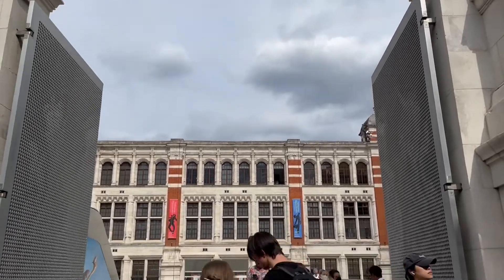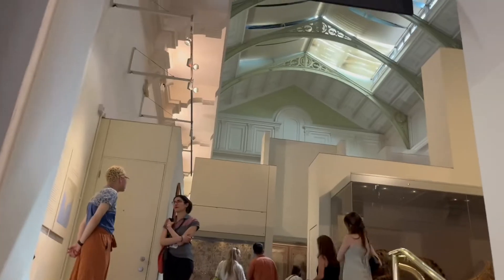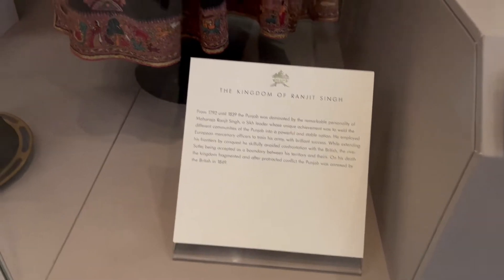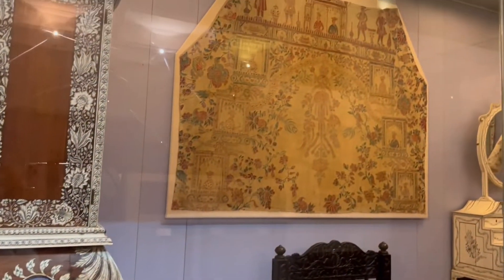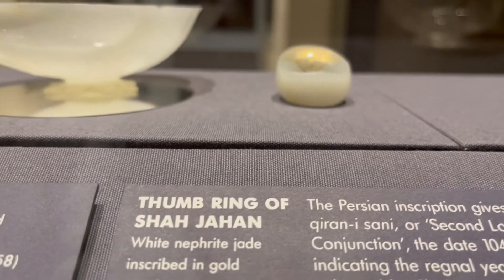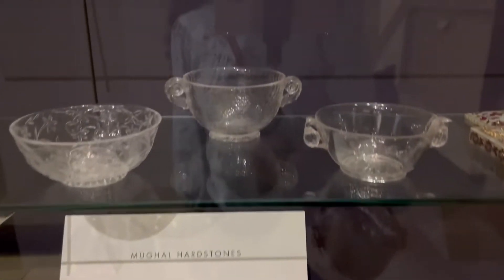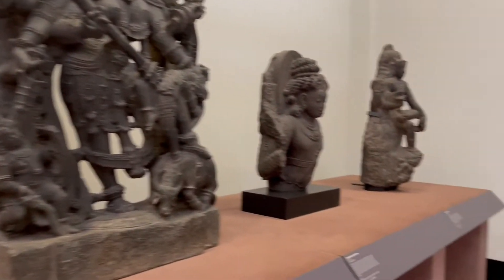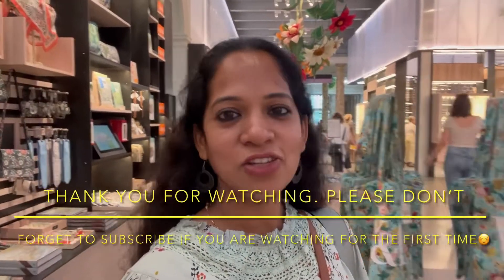V&A Museum in London| Golden Throne of Maharaja Ranjit Singh, Tippu’s Tiger, Wine Cups of Shahjahan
ivory and teak cabinets from vishakhapatnam and many more here..